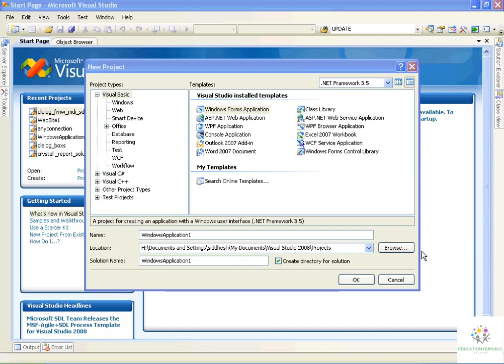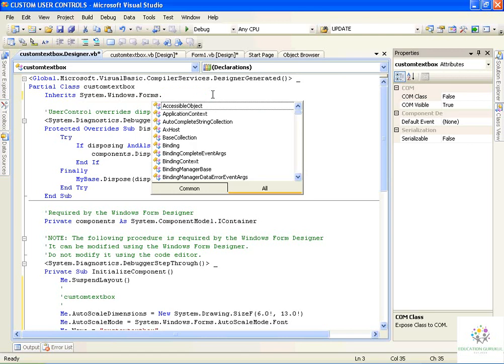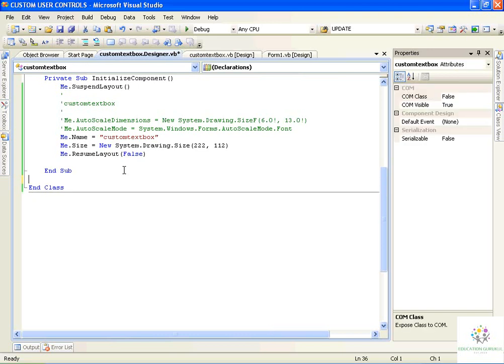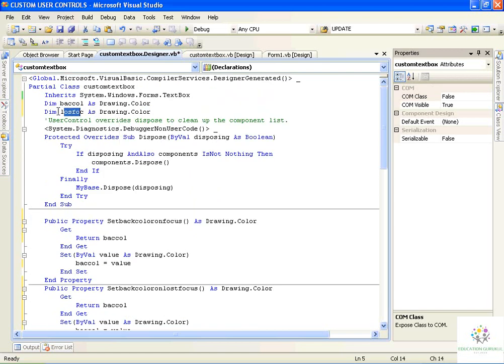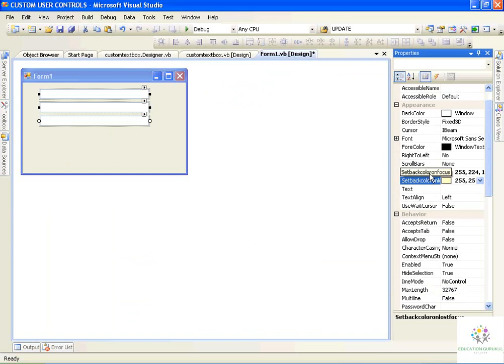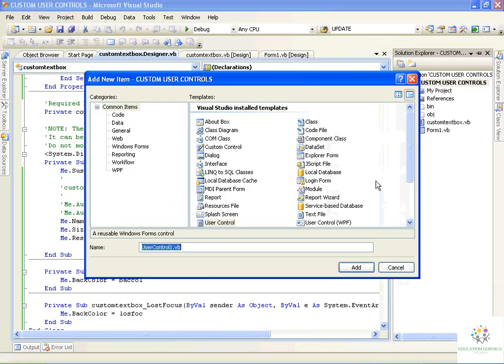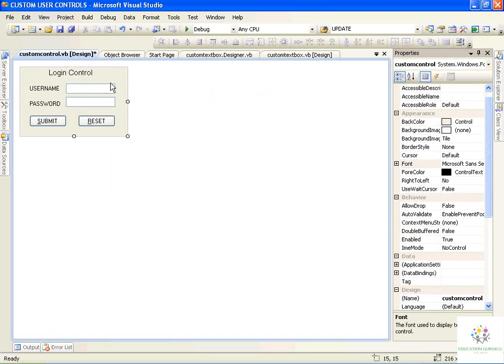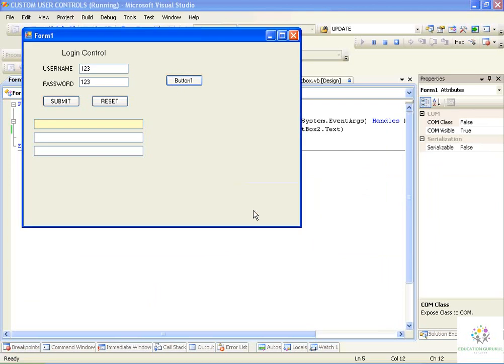How to Create Custom Controls in ASP.NET | ASP.NET tutorials | Educational Gurukul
In this video we have Explain How to create Custom Controls in ASP.NET with an example.

In Asp.net we know about windows controls like toolbar, status bar. Sometime user want same controls in different project just like Login control and etc.

In this video we have explain it and also create some user controls with proper example

We also have uploaded these project on our drive so you can download it

If you want more knowledge about ASP.NET then download or purchase ASP.NET Developer's Guide for download this book check out this